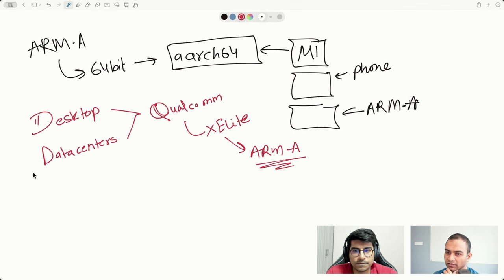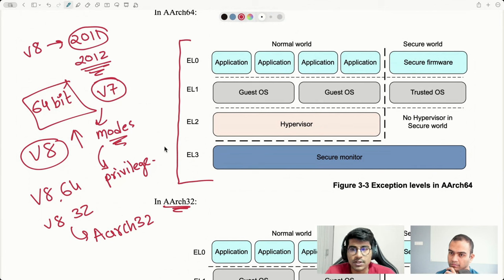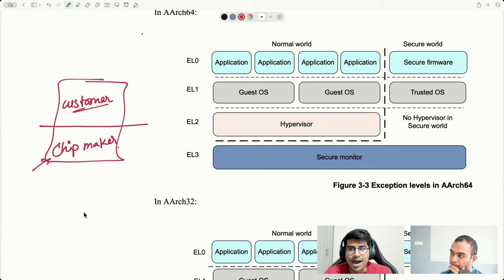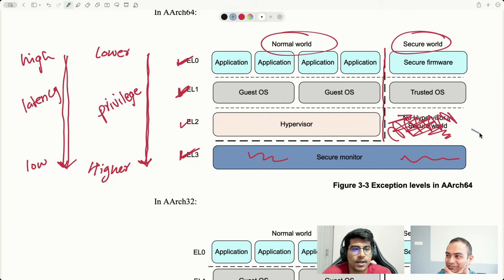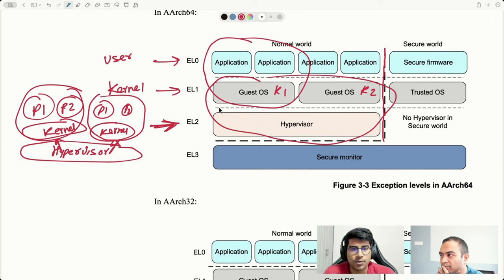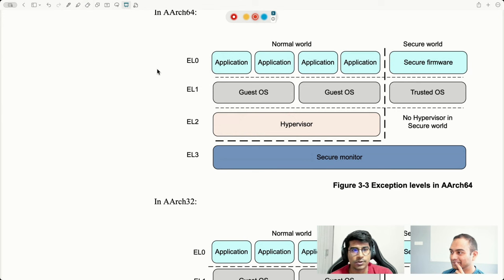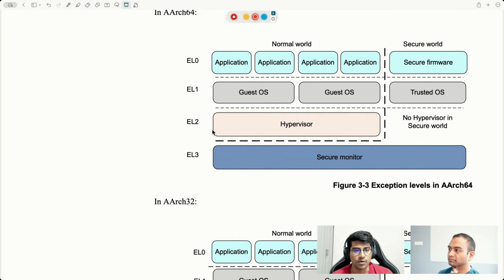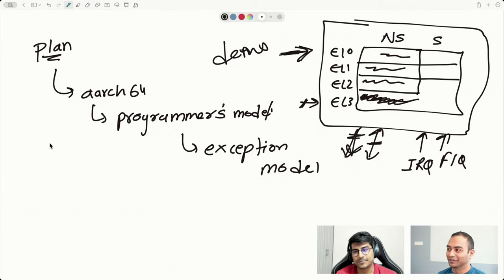1. Introduction and Motivation | ARM-A (aarch64), in Pyjama!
𝗜𝗻 𝘁𝗵𝗶𝘀 𝗩𝗶𝗱𝗲𝗼:  We introduced the ARM-A class of CPU with a focus on the aarch64 architecture. We started with some motivation as to why should one bother about ARM A class. Then focused on the classic A-class exception level stack is architectured, and some insight on why it is the way it is.

Further down the line, we have discussed the use-cases which involve all exception levels and normal and secure worlds. One is fingerprint recognition flow in a typical smartphone and the DRM (digital rights management) for the Apps like Netflix.

Lastly, we go through the content we would like to cover in this series along with the demos.

𝗖𝗵𝗮𝗽𝘁𝗲𝗿𝘀:
00:00 Motivation - Why should we care?
02:55 Aarch64 exception level diagram
05:30 Mental model for visualising ELs
07:08 Why segregation into different ELs?
13:05 Non-secure and secure world
14:49 EL0, EL1 - What executes here
17:51 Hypervisor - Switching different VMs
19:40 VMs and their application in cloud computing
26:50 Motivation - Separation of Normal and Secure world
31:30 E.g. use-case Fingerprint Unlock - Flow tracing
35:22 E.g. use-case Netflix - Screenshot not allowed
41:22 Contents we will cover - Plan
51:14 Documentation we will refer throughout
56:16 Final thoughts and conclusion